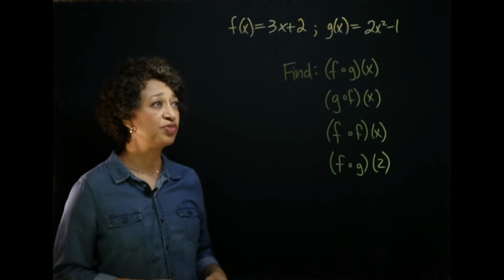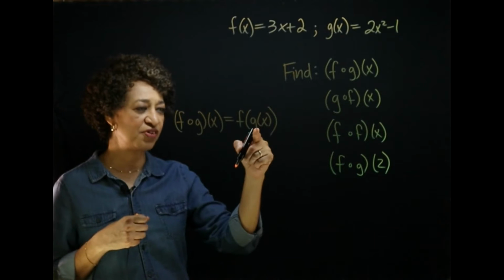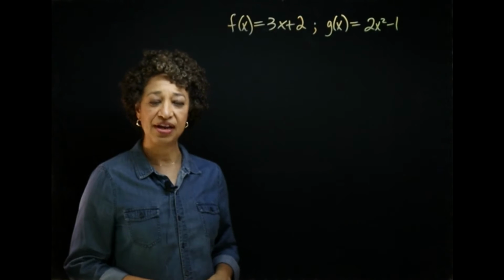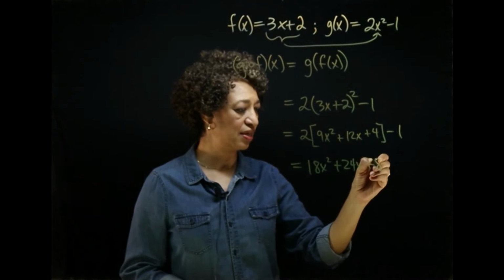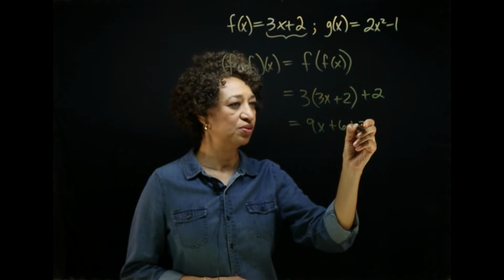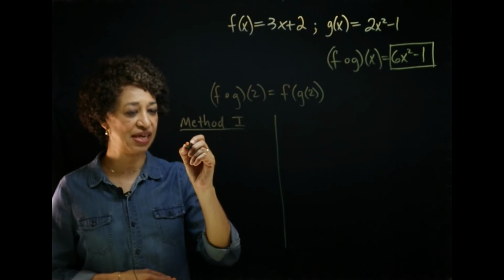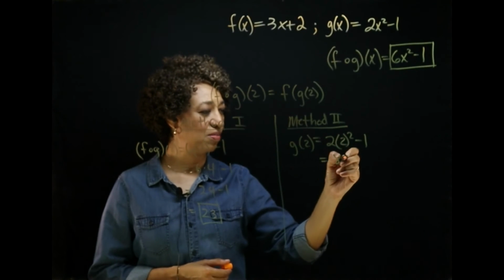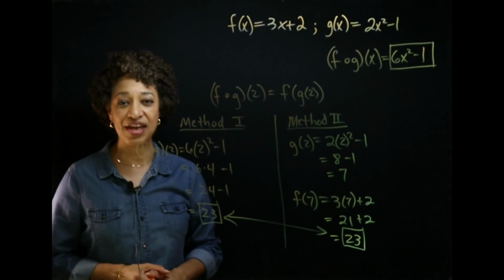Composition of Functions, Part 1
Watch to understand how to find the composition of two functions.